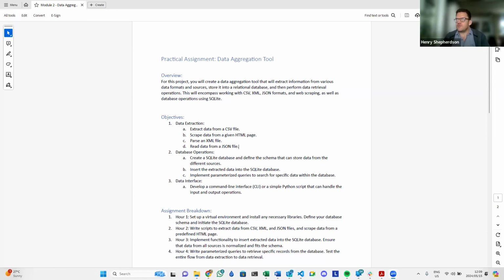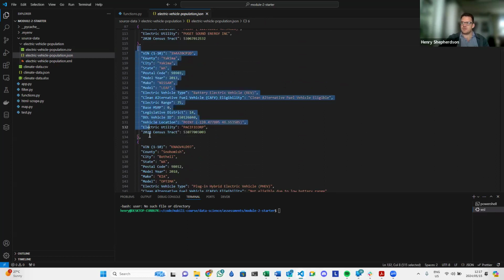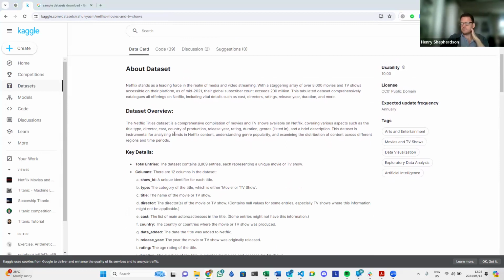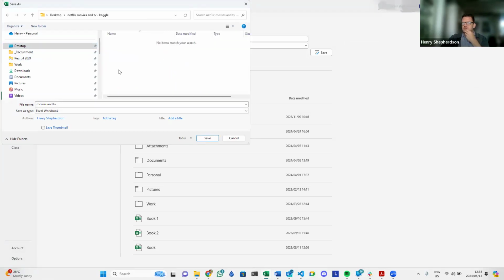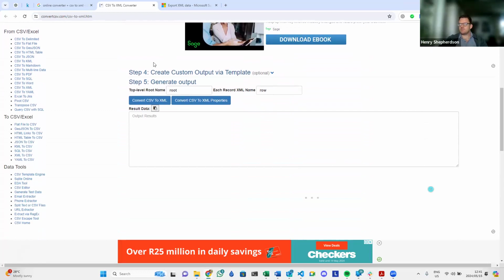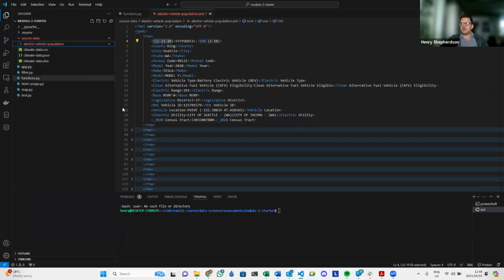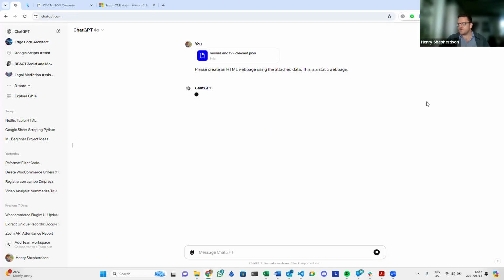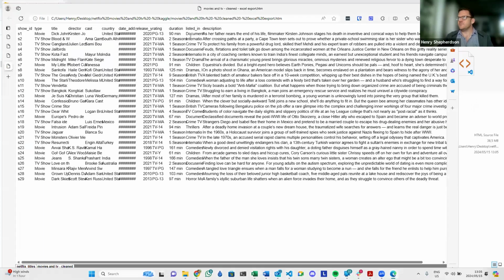Webinar - Getting sample data for data science projects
In this episode in our webinar series, we look at how to get and clean sample data for use in data science projects. We also explore ways of converting csv to other formats, such as JSON and XML.